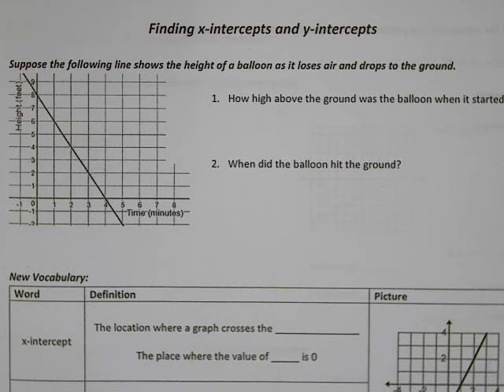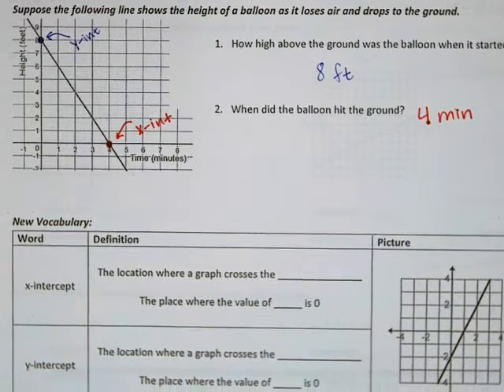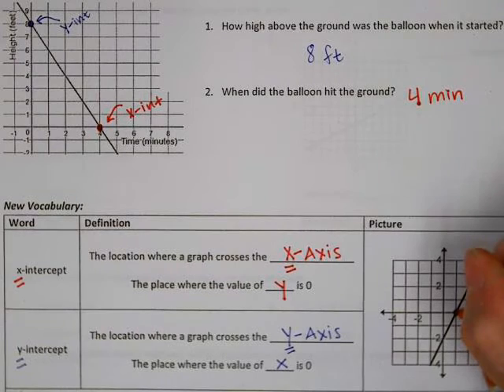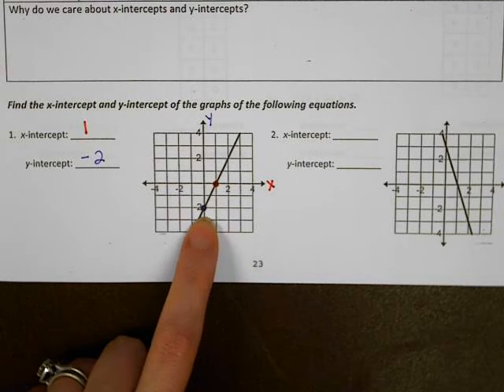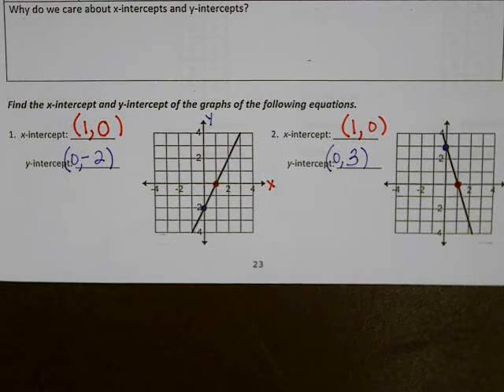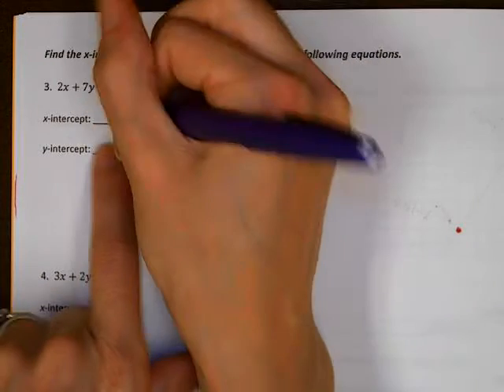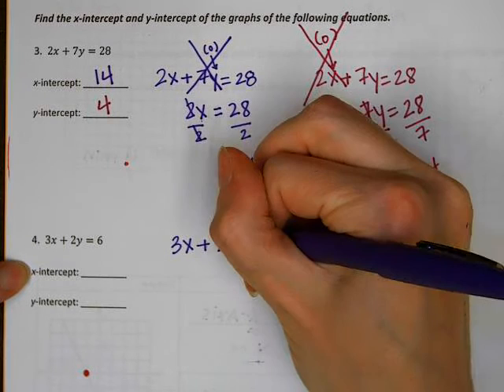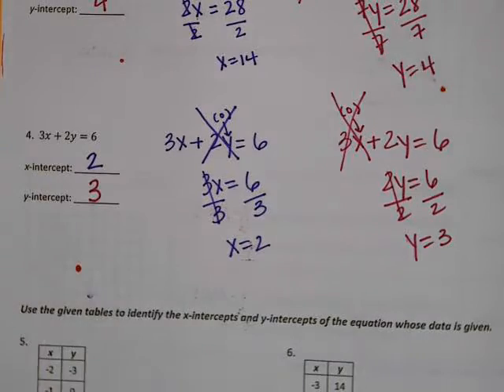Finding x and y intercepts Video